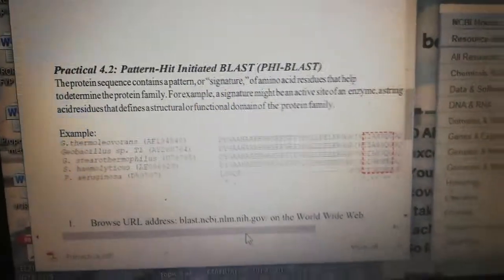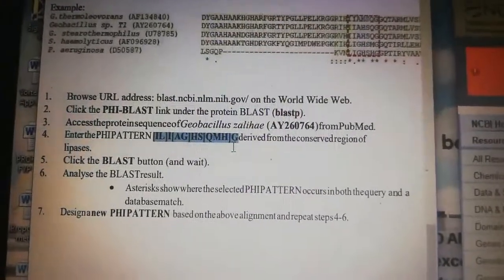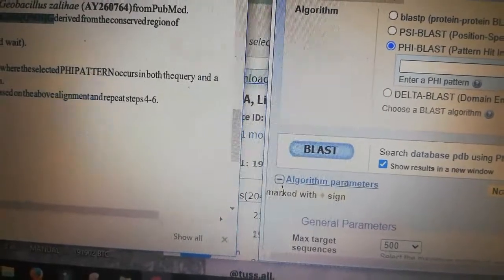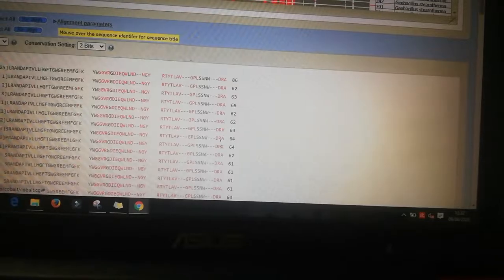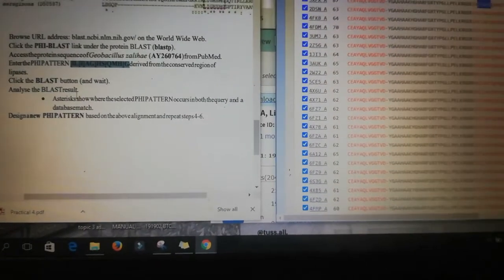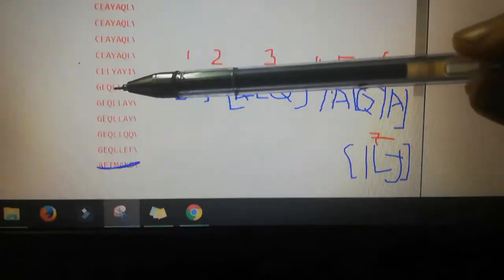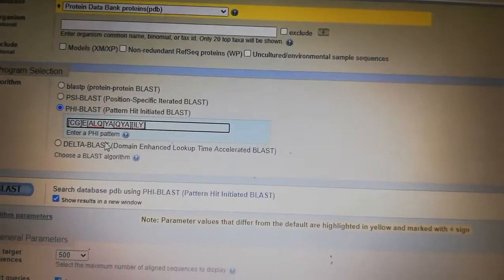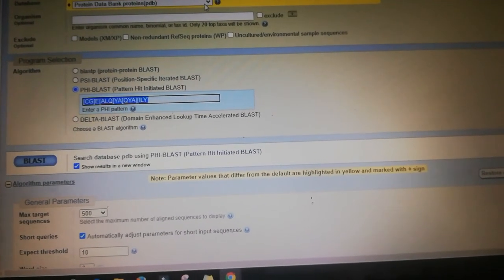Practical 4.2 Advanced BLAST